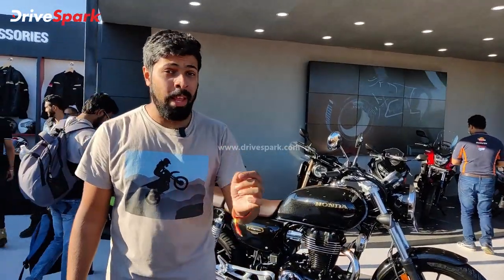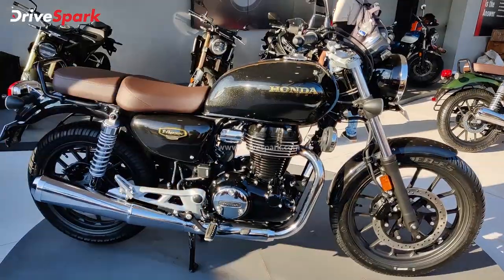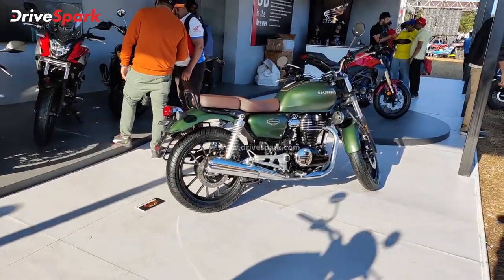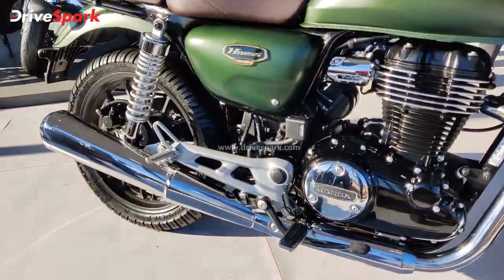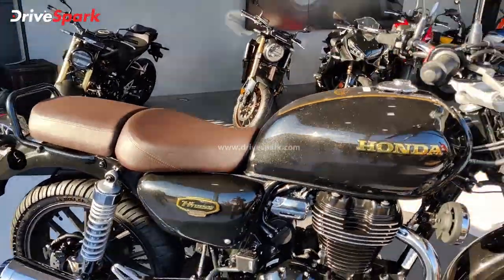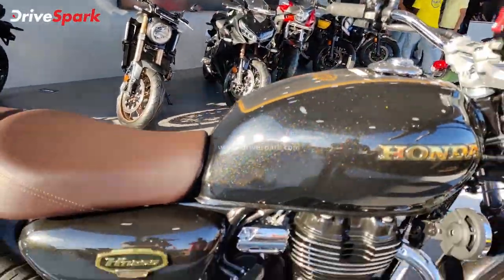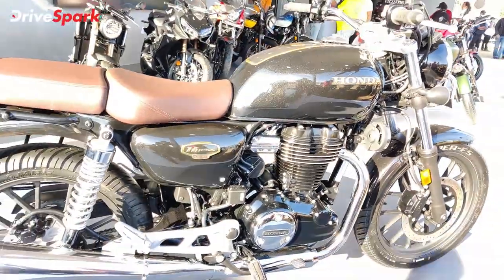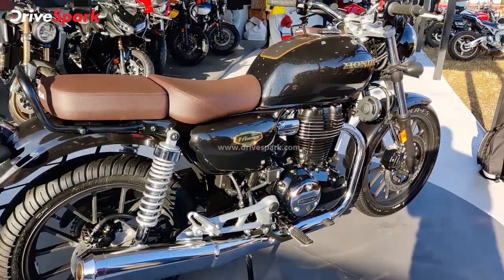IBW 2021: Honda CB350 Anniversary Edition Tulu Walkaround | Rs 2.03 Lakh | Gold Badging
IBW 2021 Honda CB350 Highness Anniversary Edition launched at IBW 2021. Priced at Rs 2.03 lakh, ex-showroom, the motorcycle is available in Igneous Black and Matt Marshal Green Metallic colour options. Watch the video to know more.